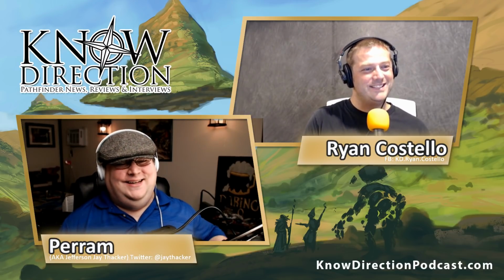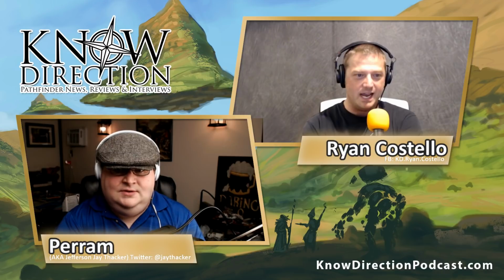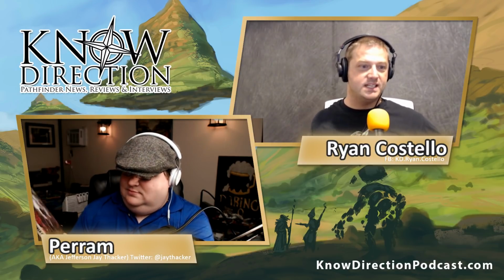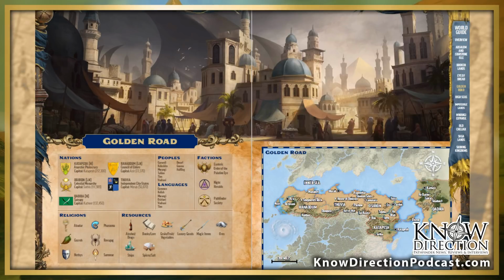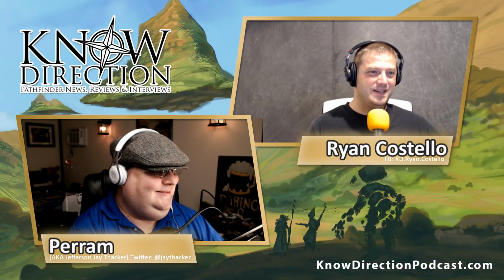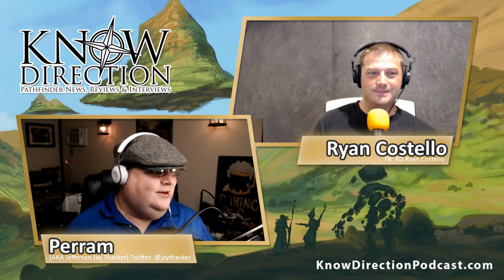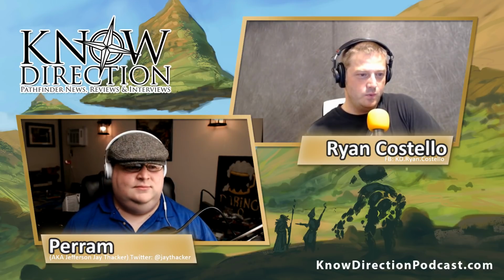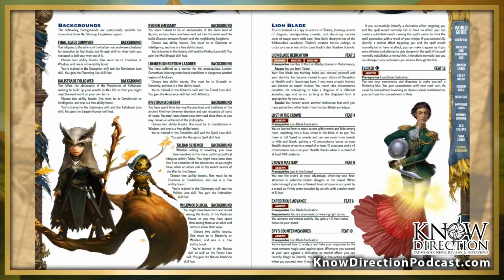Pathfinder 2E Lost Omens World Guide Review - Know Direction 208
Does the Lost Omens World Guide stack up against previous offerings? What does it off players? Does it have a cool map? (Yes.) Also we talk about the difficulty getting a mini collection today, monkey wrestling, and Perram&#39;s experience running Age of Ashes.